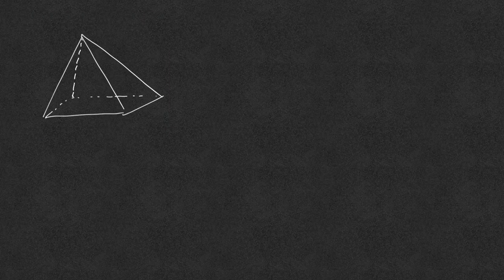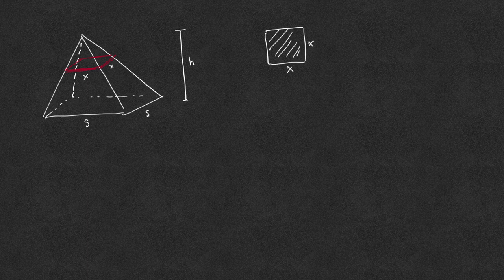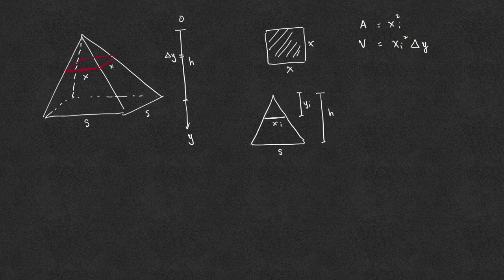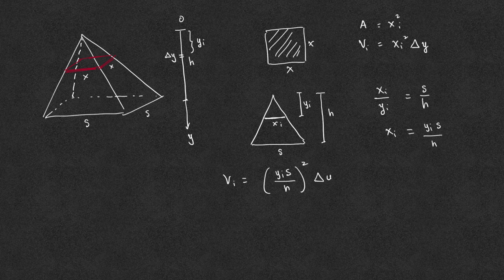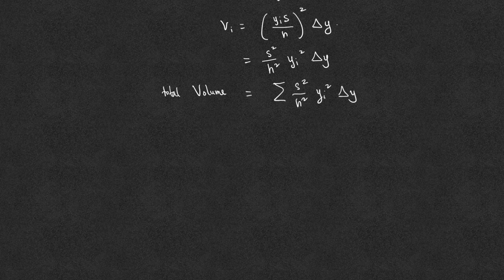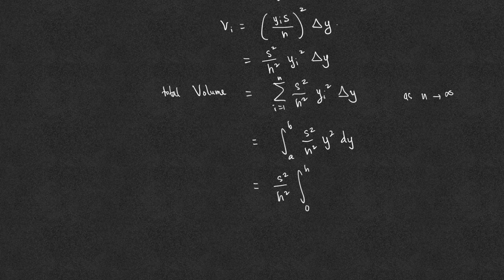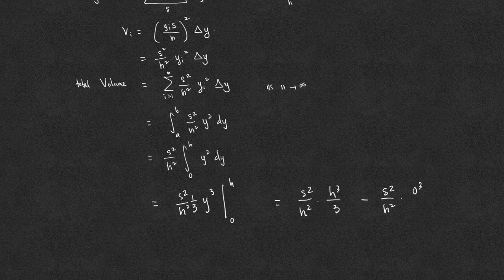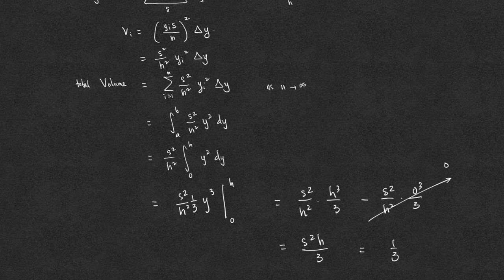Calc2s0602a Volumes Pyramid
Volumes Pyramid